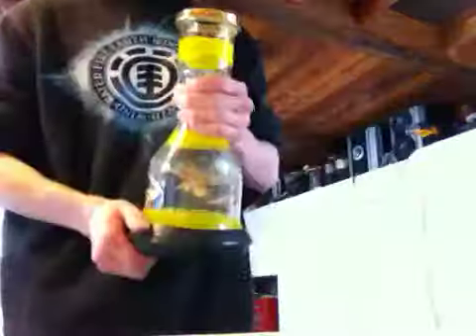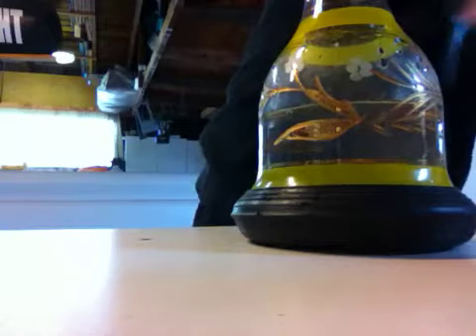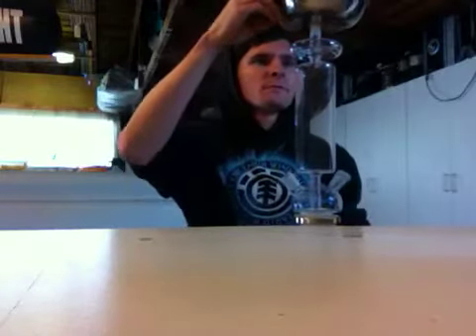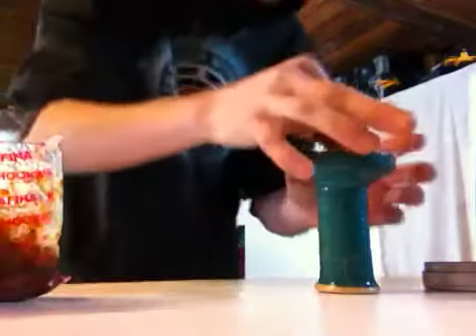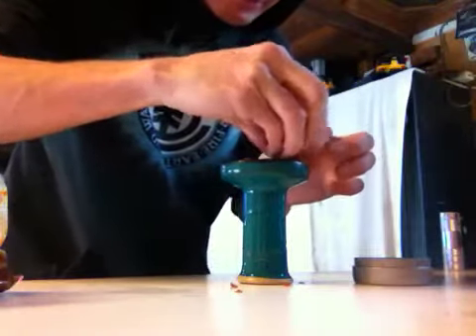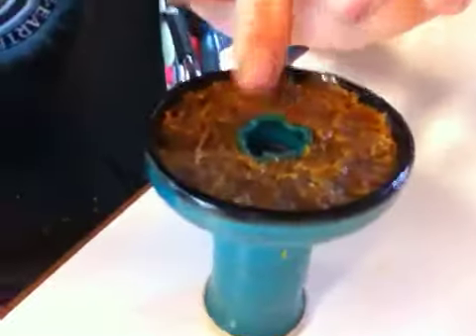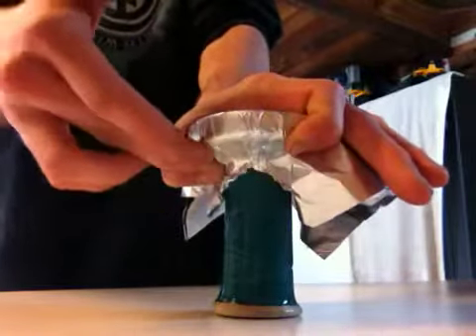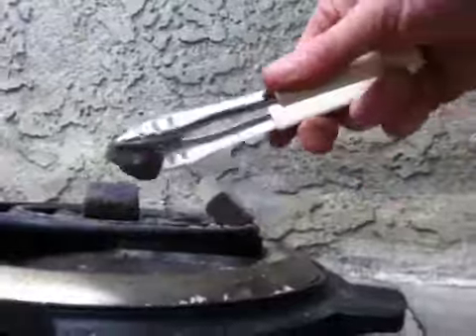how to set a hookah up (start to finish)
in todays tutorial i show you how to set up a hookah demonstrating this process on my spyro glass tnt model glass downstem, with km base and custom glass d hose wand tip with a funnel bowl and packing it with some hookahfina strawberry margarita